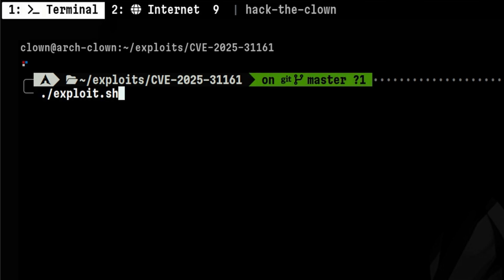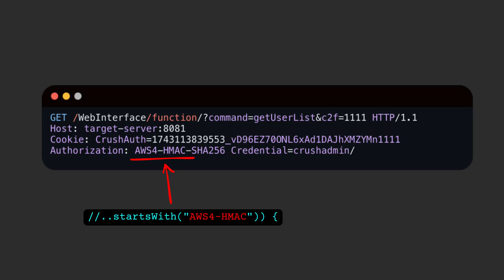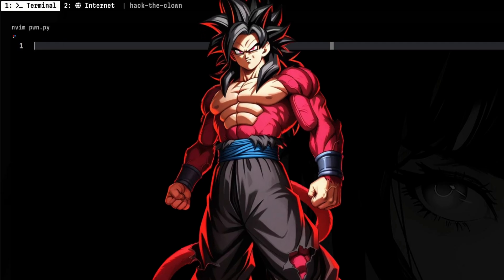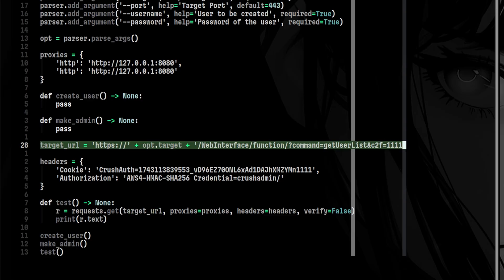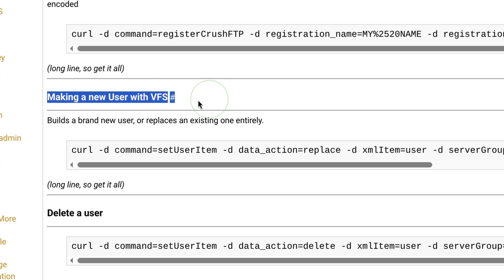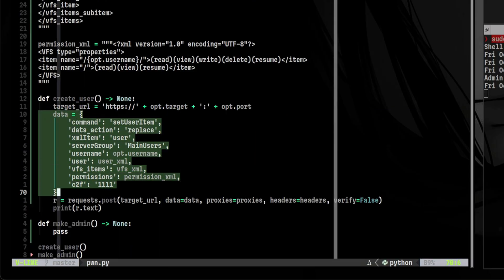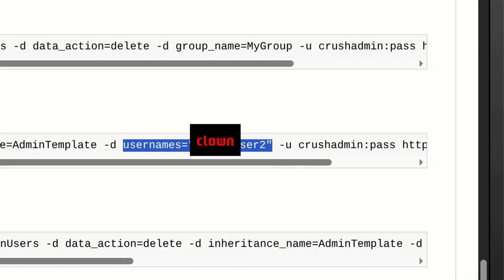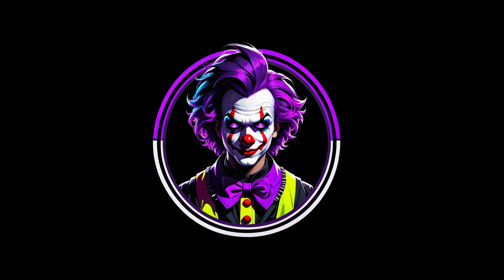Critical 9.8 Auth Bypass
Crush FTP is an enterprise-grade managed FTP server.

This year, they again hit a critical 9.8 auth bypass vulnerability.

In this video, we will analyze the vulnerability payload and create an exploit that will add an admin user to the server.

// Chapters

0:00 - Intro
0:48 - Payload Analysis
1:51 - Reverse engineering Crush FTP
2:34 - Creating the exploit
3:39 - Triggering the vulnerability
5:14 - Creating the regular user
7:40 - Making the user admin
8:44 - Why CrushFTP are being targeted by attackers?

// Links